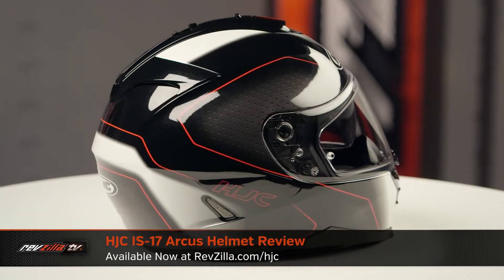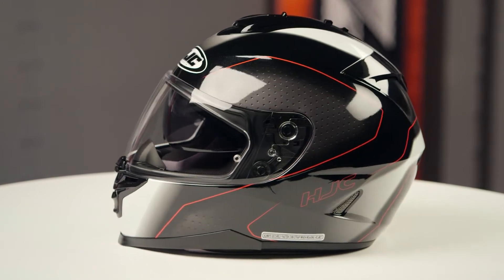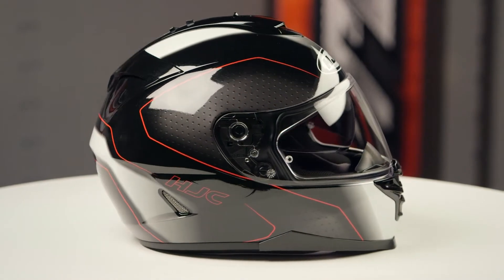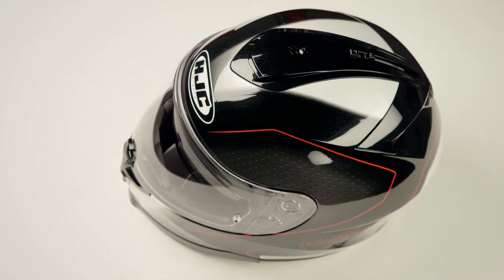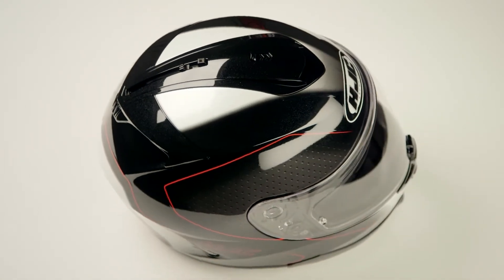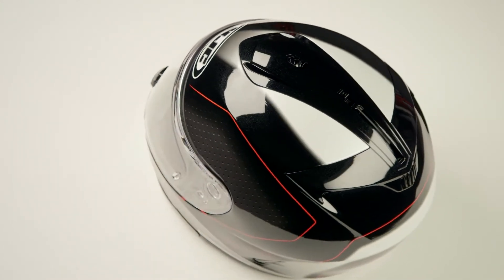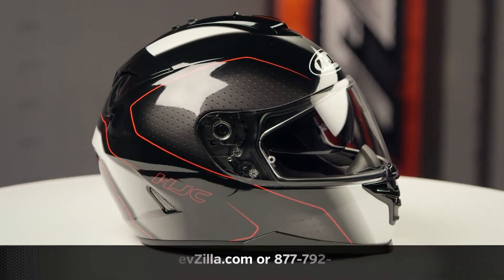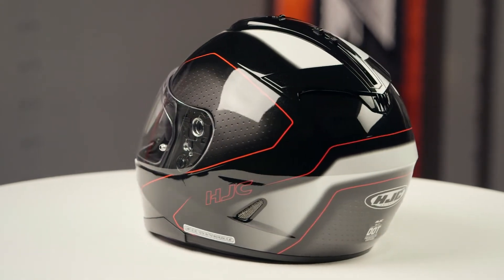HJC IS-17 Arcus Helmet Review at RevZilla.com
HJC IS-17 Arcus Helmet

HJC updates the IS-17 with the new Arcus graphic. Sporty new styling meets the same safety and comfort of the original, including HJC’s ACS (Advanced Channeling Ventilation System) and DOT certification. Other features include a drop-down sun visor, RapidFire Shield Replacement System, and a SuperCool Interior made from anti-bacterial, moisture wicking fabric.